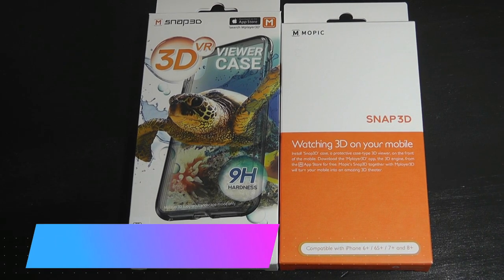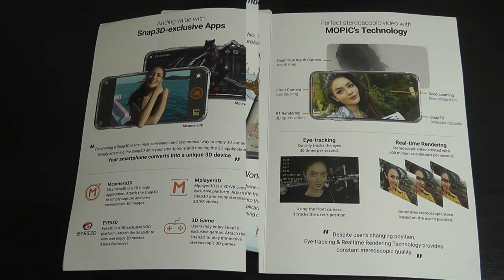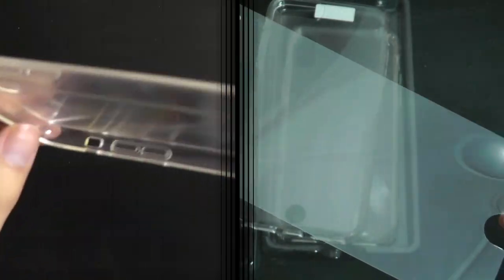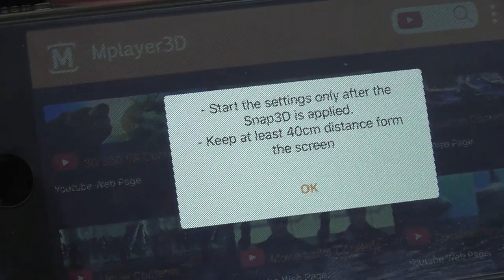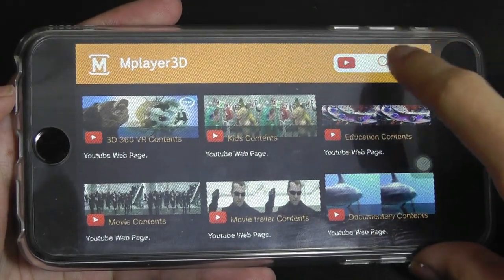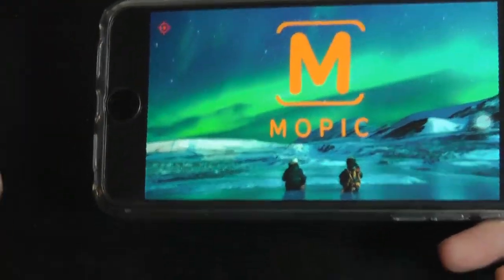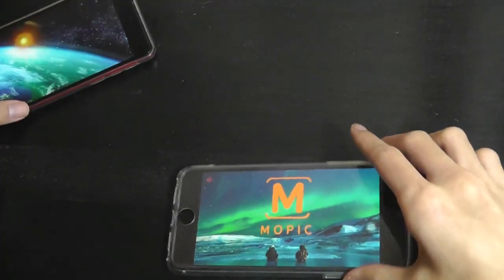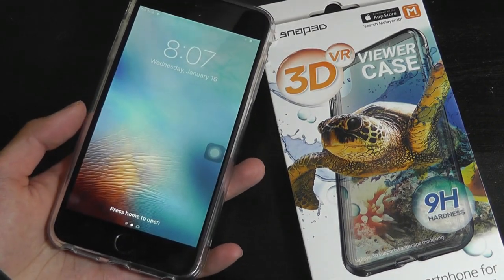Make Android / iPhone into 3D Display Smartphone? [Snap3D]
Review: Mopic Snap 3D - World’s First 3D/VR Viewer Phone Case

Details:
Snap3D is a unique smartphone case that converts your smartphone into a 3D device. If attached onto the front screen, Snap3D will convert your smartphone screen into 3D. If attached onto the back, it becomes an excellent protective case. By installing the exclusive application, users may capture 3D images, have access to tens of thousands of streaming contents, and enjoy 3D games.

Your smartphone converts into a unique 3D device

Snap3D plays the essential role of a case, but precisely designed the single transparent lenticular lens makes Snap3D uniquely prestigious.

3D-capable smartphone case that replaces 3D glasses.
Features: Designed to fit on both the front and back of the device, transparent PC back offers access to the touchscreen and shock-resistant TPU offers full protection to the device.
Pair the Snap3D with Mplayer3D application to enjoy amazing 3D effect. Do not use a glass protector with the Snap3D.

Enjoy the stunning stereoscopic 3D!

About Mplayer3D App:
- An application that transforms your smartphone into a 3D TV.
- Can be download for free.
- Supports video streaming on YouTube
- A video player which DOES NOT support contents.
- Provides demo videos only in the download section.
- Supported format: MP4